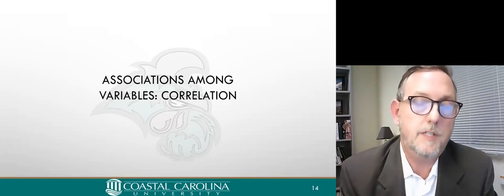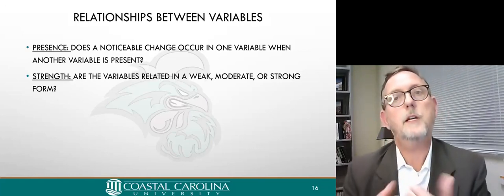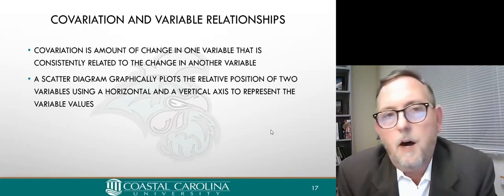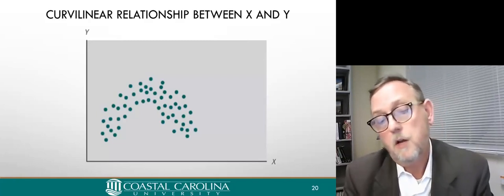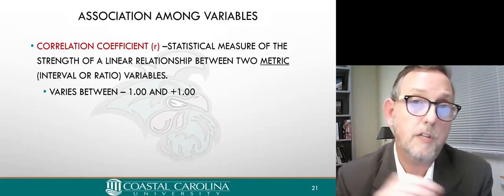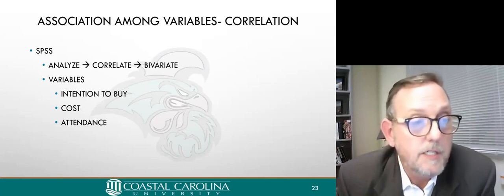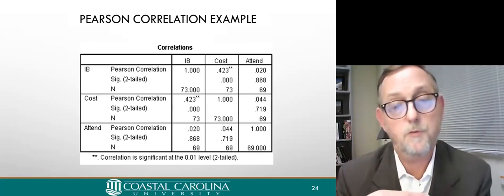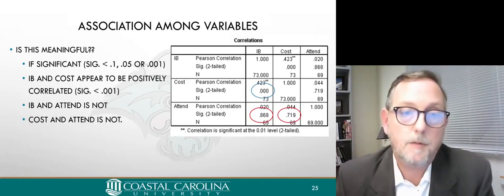11. Variable Correlation